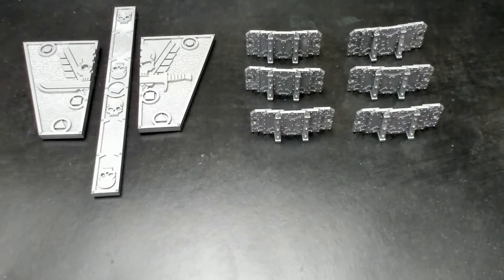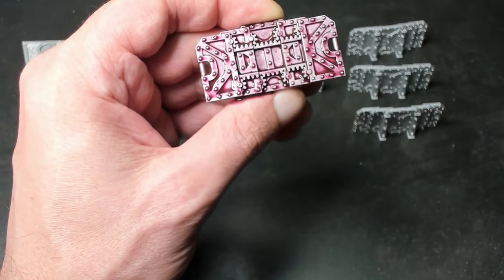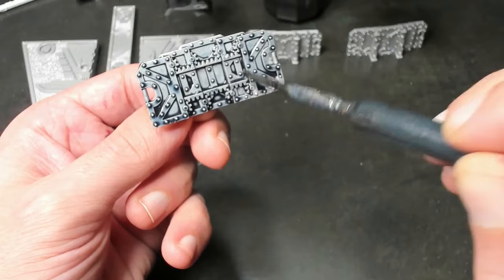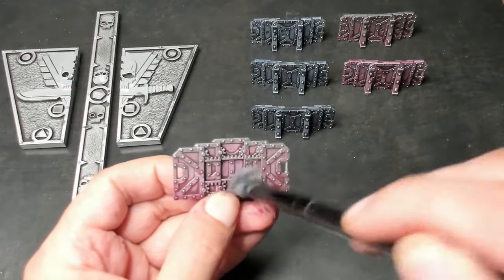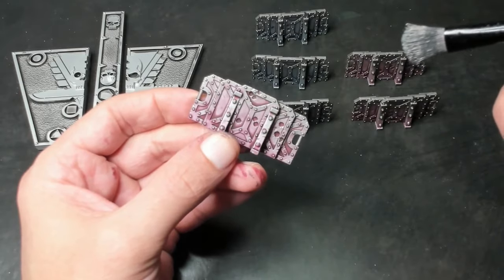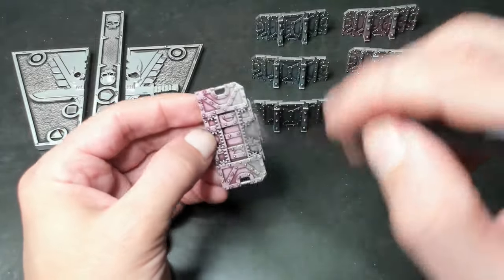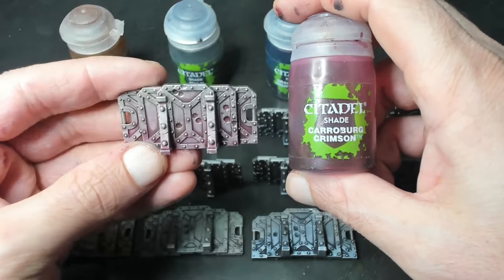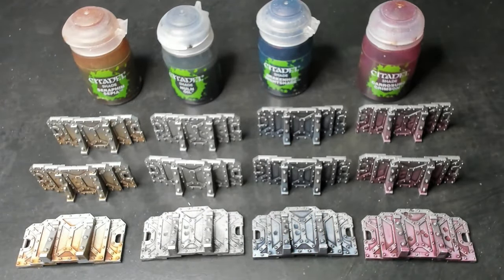How To Paint: Shade & Drybrush in 3 EASY Steps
In this video, we are using Shades & Drybrushing to create some fast, and effective results.  Painting some Kill Team Barricades From Games Workshop, using Citadel shades, & Metallic Paints.

Supplies used:

Kill Team Essentials Barricades
Silver Aluminum Metallic Spray Primer
Citadel Shades: Carroburg Crimson
                             Drakenhof Nightsahde
                             Nuln Oil
                             Seraphim Sepia
Citadel Paints:   Leadbelcher
                             Ironbreaker
Synthetic Cheap Paintbrush
Makeup Highlight Brush (ELF)